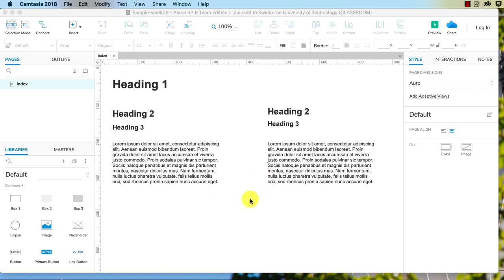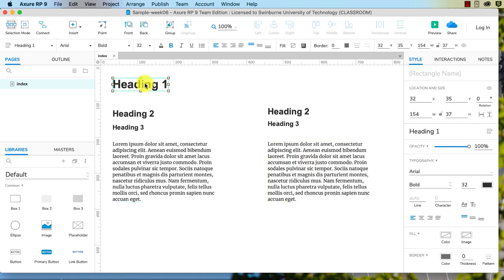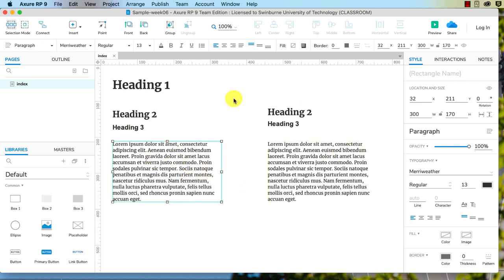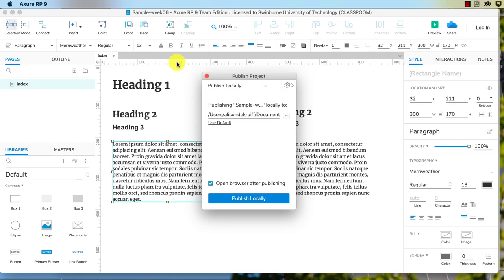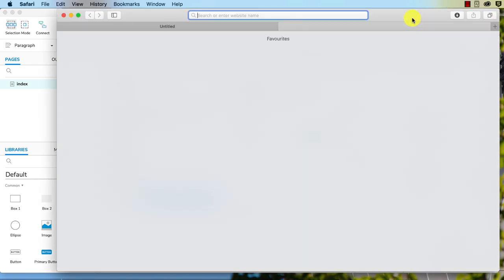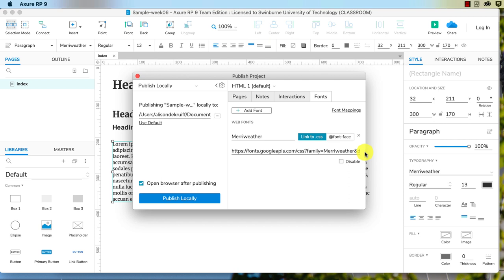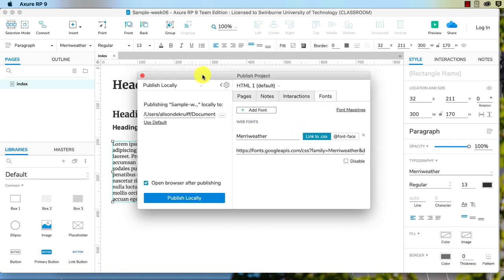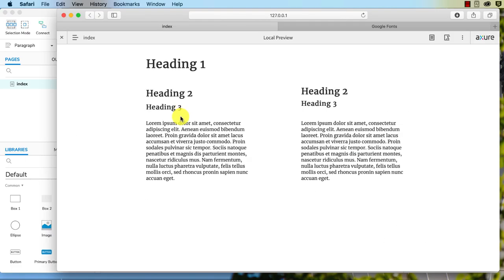Axure RP 9, week 6.2, adding web fonts and font mapping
To ensure your web fonts work online you need to first add the web fonts to your Axure RP document and then use font mapping. Please note: this needs to be done in addition to installing the Google Fonts on your computer otherwise the web fonts won't work.